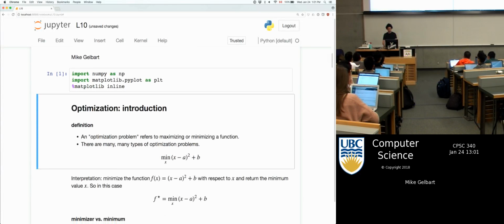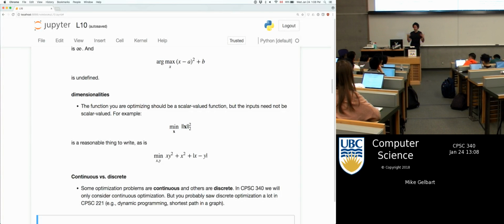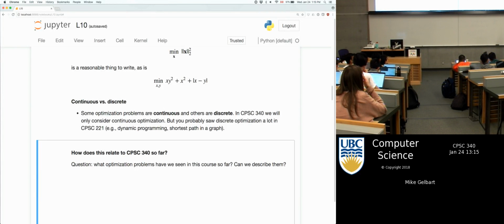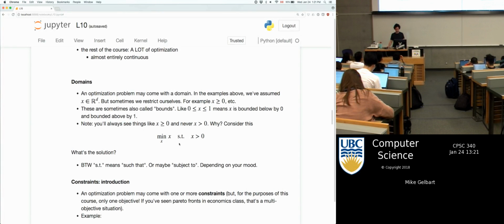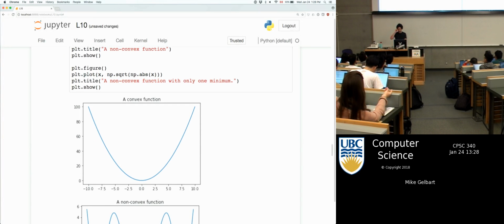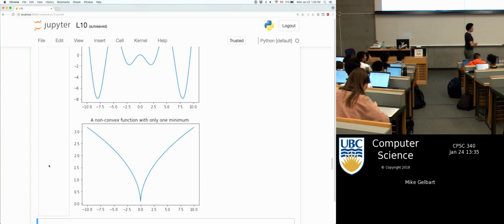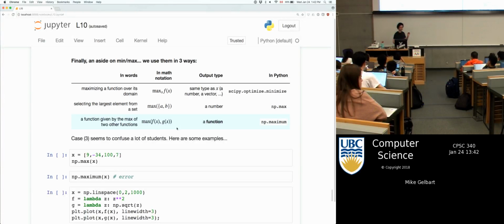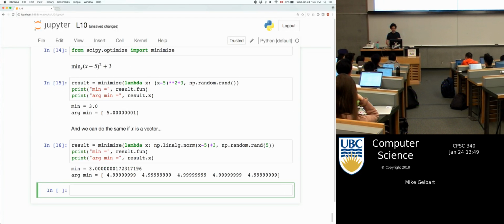[CPSC 340] Thinking about Optimization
Camera operated by Tanner Johnson.

0:00 optimization introduction
2:00 terminology
5:30 dimensionality
8:15 continuous vs. discrete
11:00 optimization in ML
18:20 domains
21:30 constraints
26:20 convex functions
36:00 solving optimization problems
39:50 min/max ambiguities
47:10 scipy optimize demo